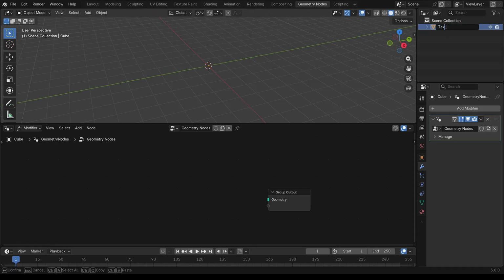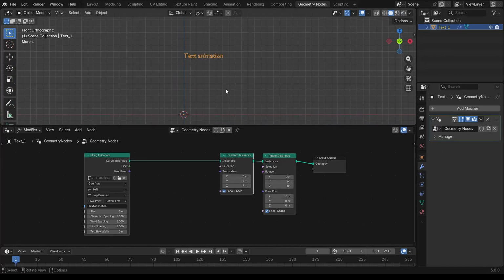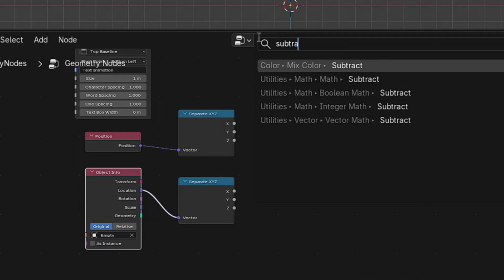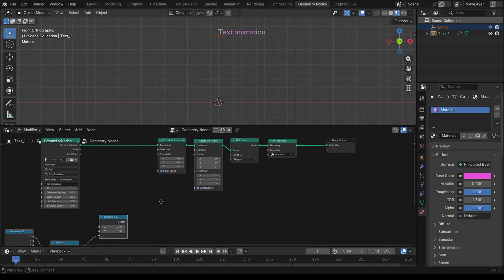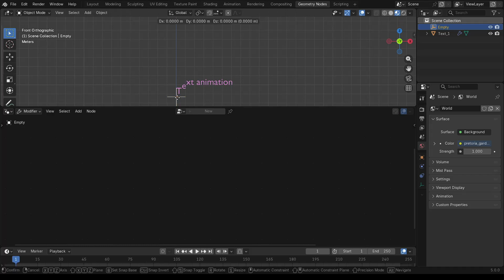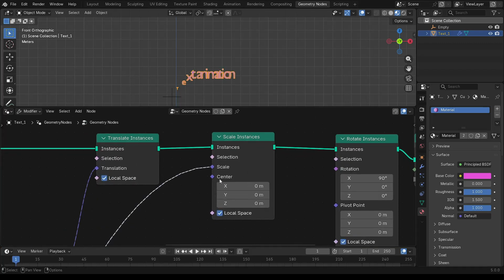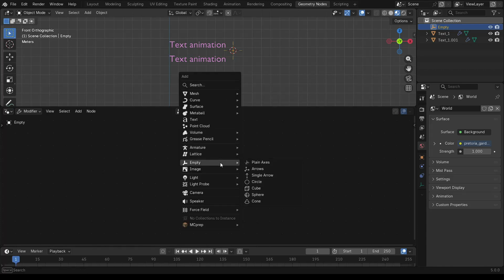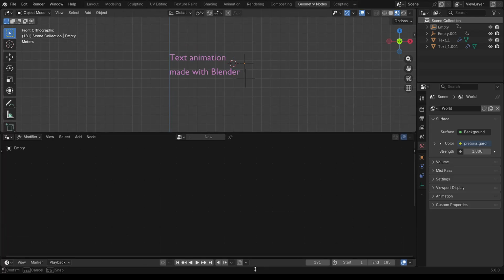Text Animation With Geometry Nodes | Blender 5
Tutorial on using geometry nodes to create a text-animation. Useful for motion graphics.